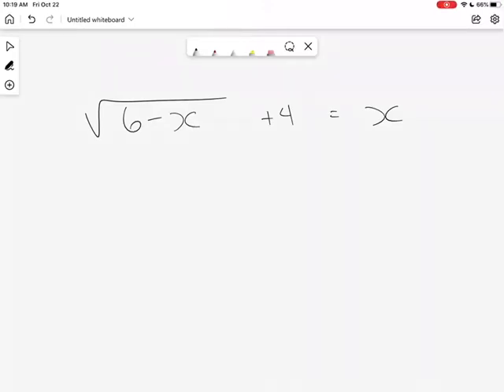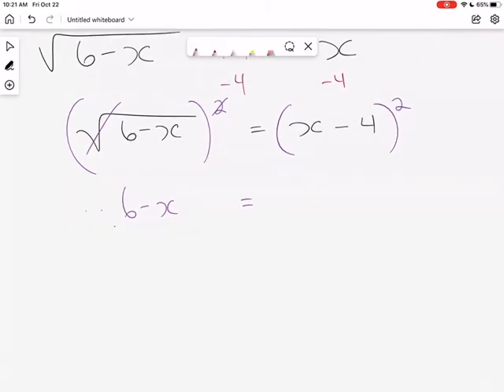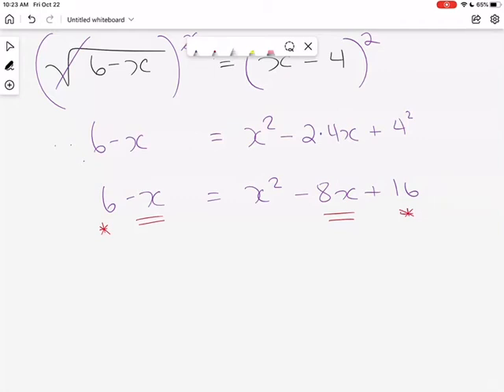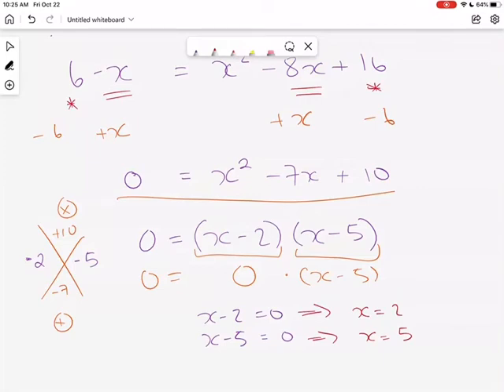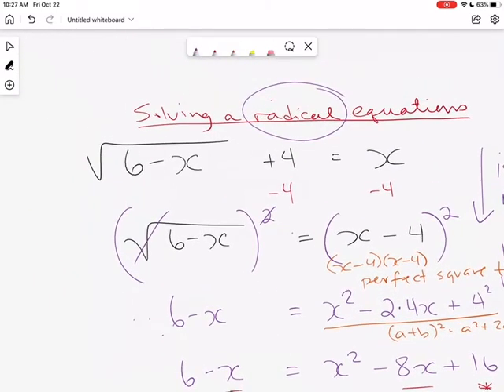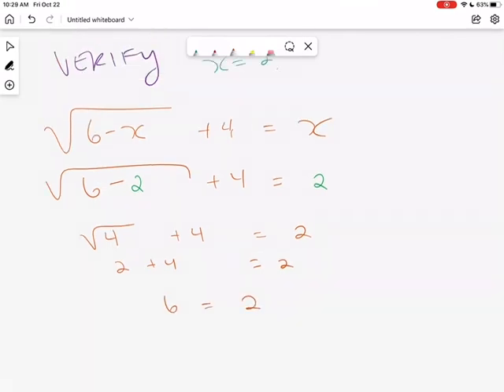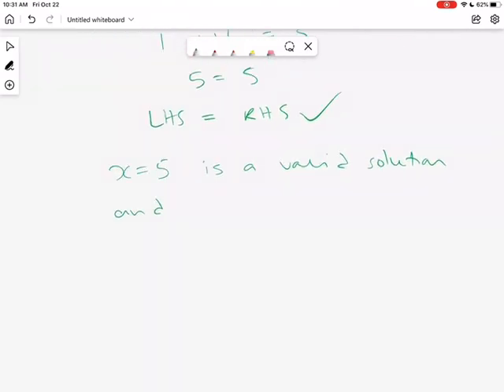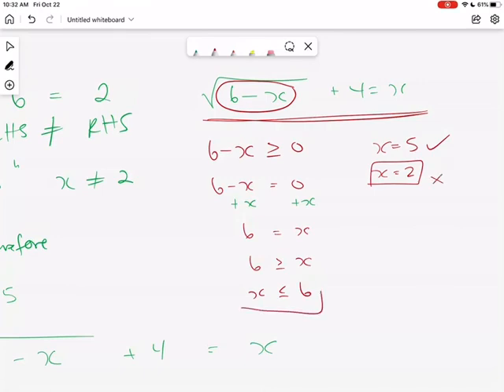Solving Quadratic Equations example 3